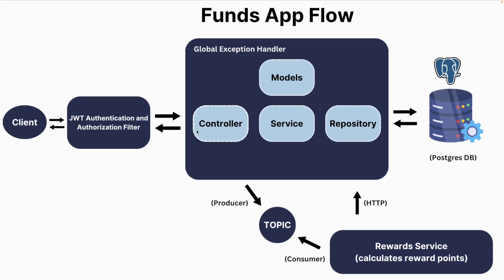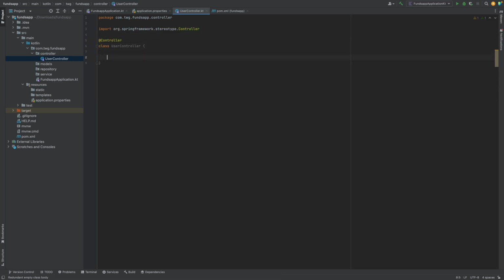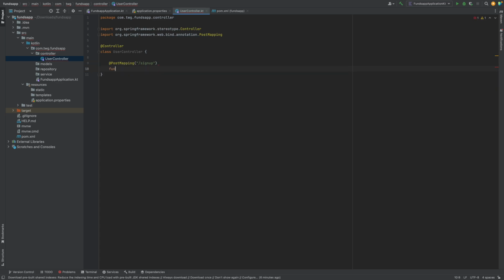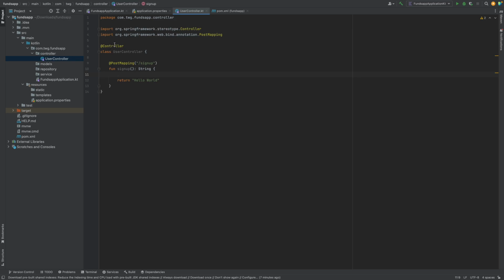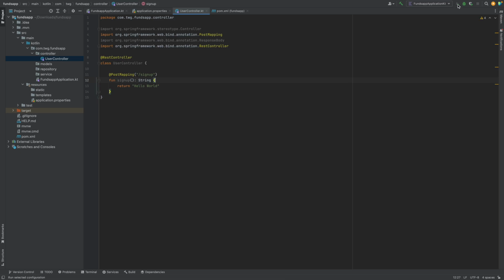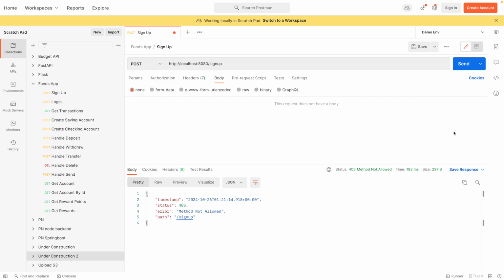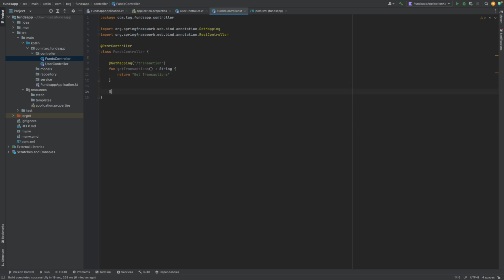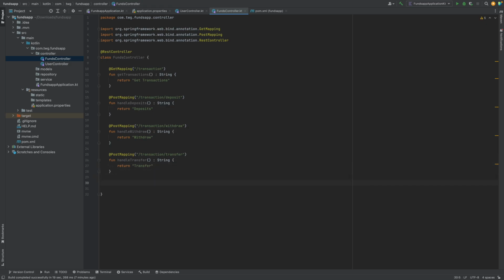#4 Creating Controllers - Kotlin Springboot API Tutorial